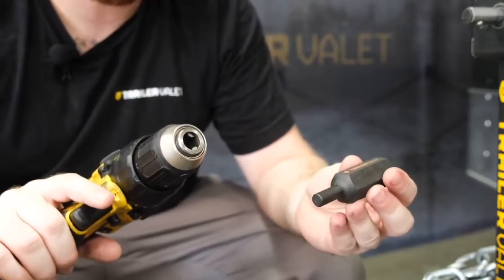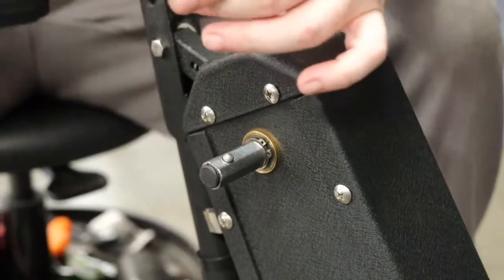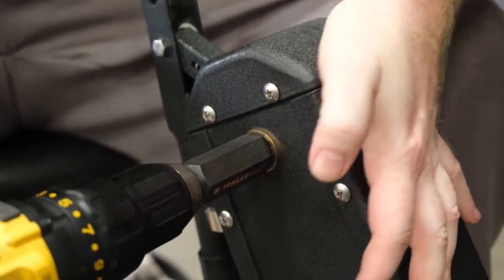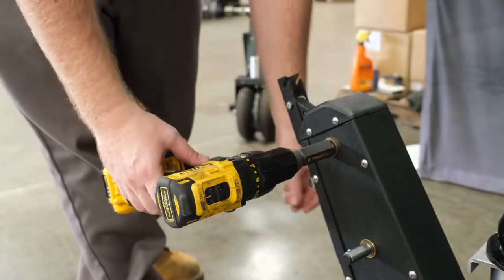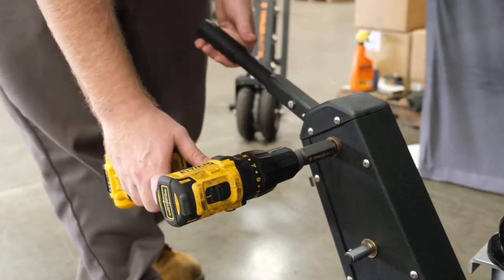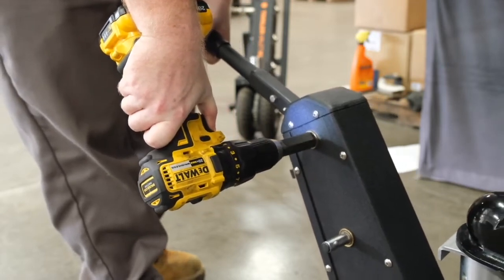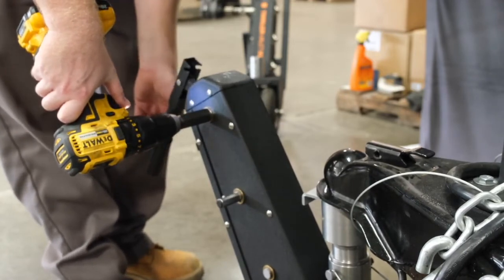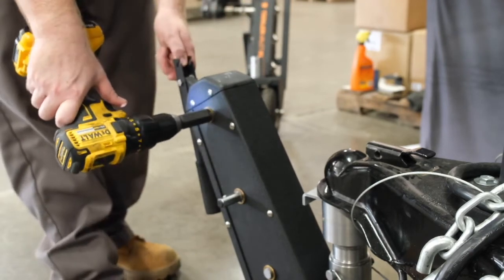How to Properly Use the Drill Attachment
Jimmy teaches us how to properly use the Trailer Valet drill attachment (compatible with all trailer valet movers)